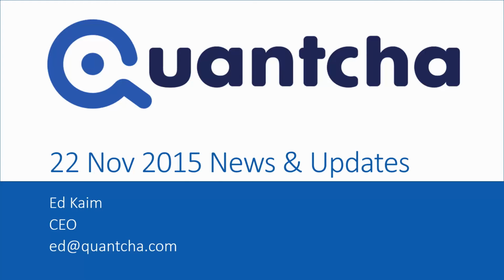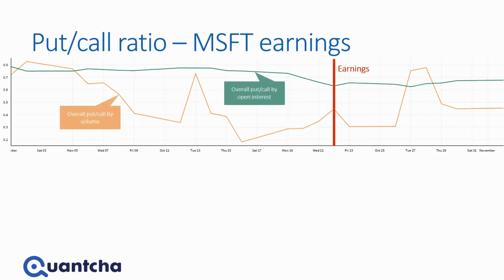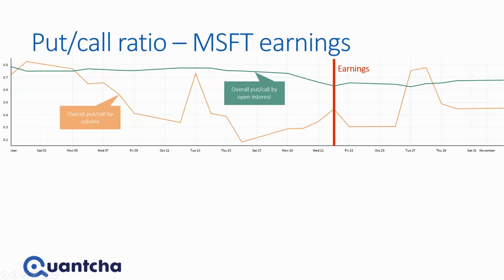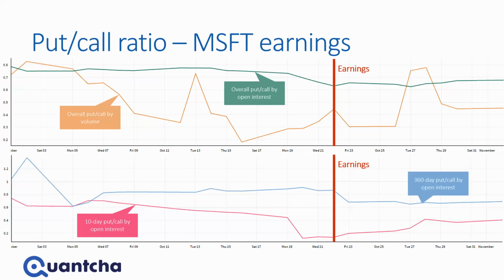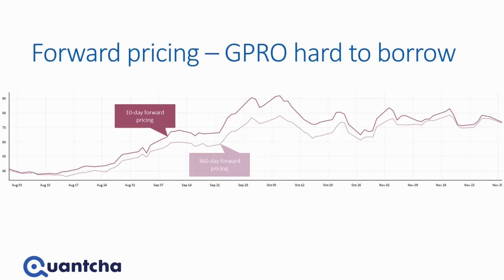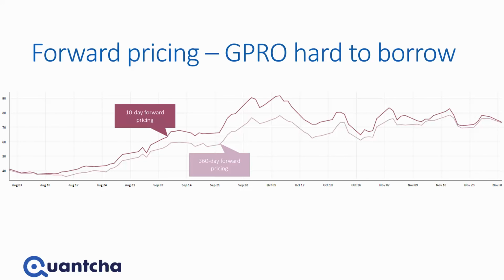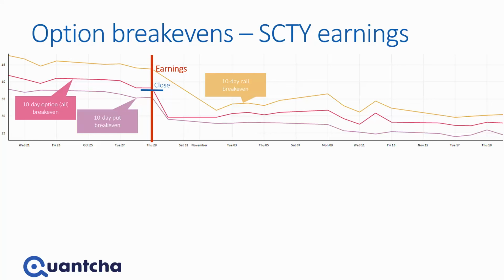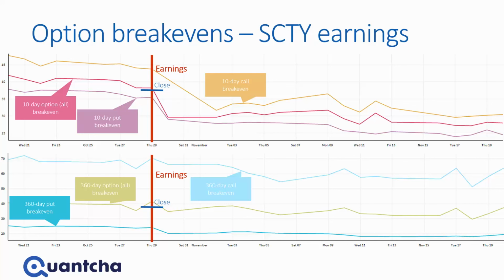Quantcha 11/22/15 Update – New Quantcha Option Analytics Database on Quandl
In this video we take a look at our new Quantcha Option Analytics database on Quandl. It includes put/call ratios, forward prices, and option breakevens for over 4,000 US equities. It's updated daily and has history back to 2002.